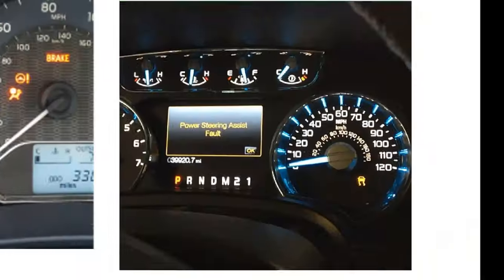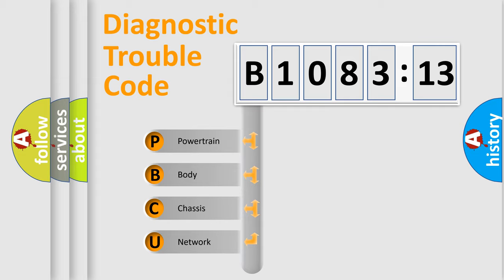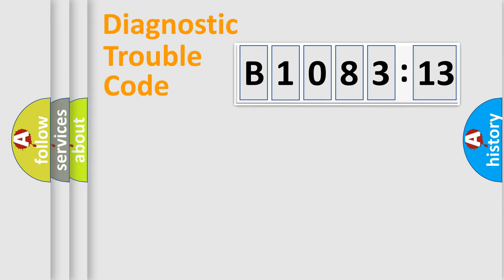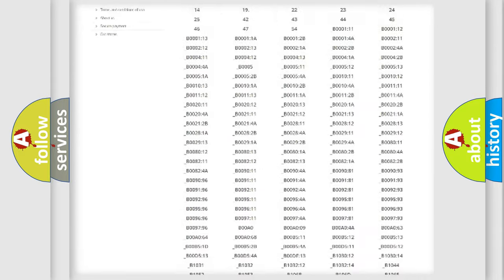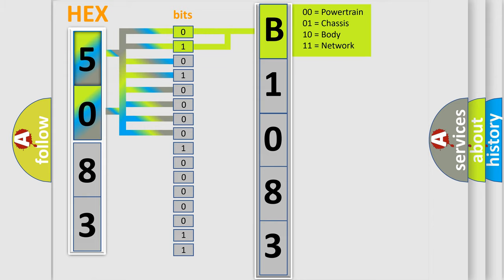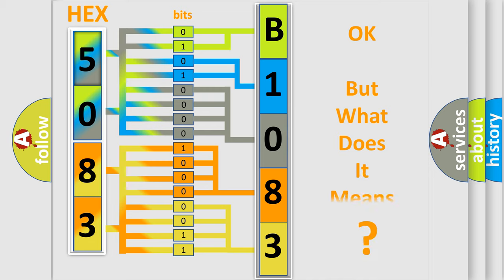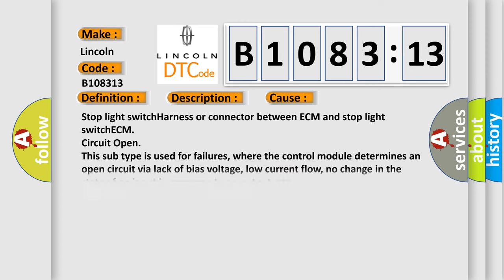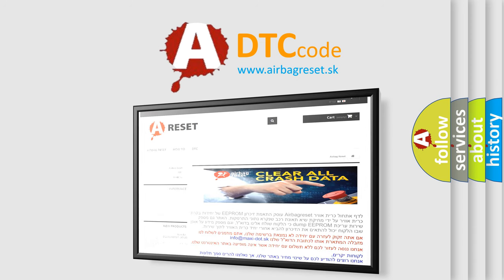DTC Lincoln B1083-13 Short Explanation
Contents:
0:21 Basic DTC analysis according to OBD2 protocol standard.
1:48 Insight into programming
2:58 A diagnostically understandable description of the Diagnostic Trouble Code
3:05 Basic error definition

Make:
Lincoln
Code:
B1083 13
Definition:
Stop Light Switch ”A” Circuit
Description:
Stop light switch circuit
Cause:
Failure Type:
Circuit Open